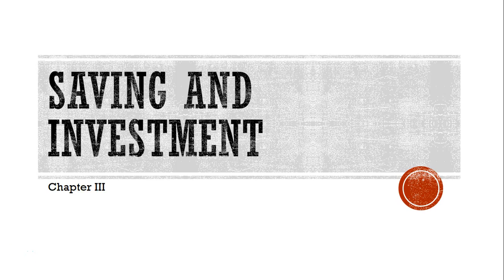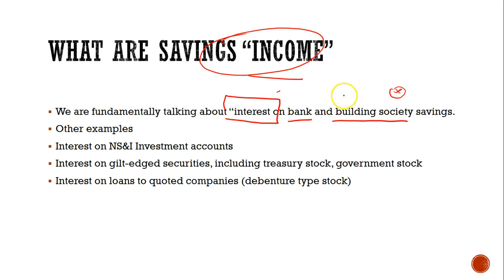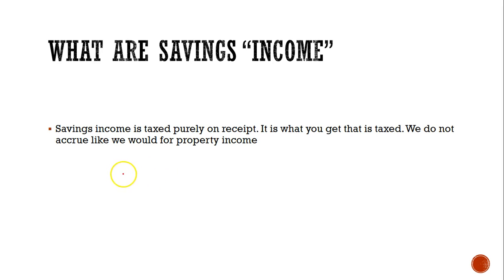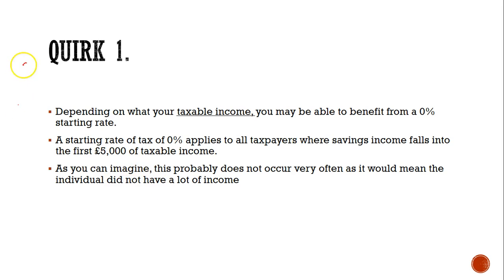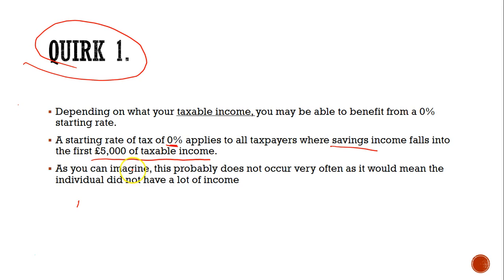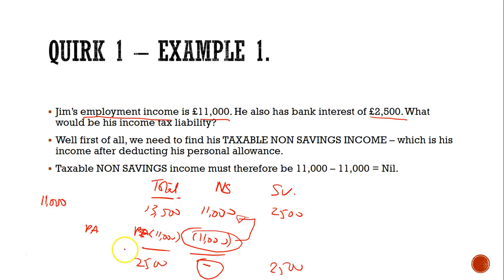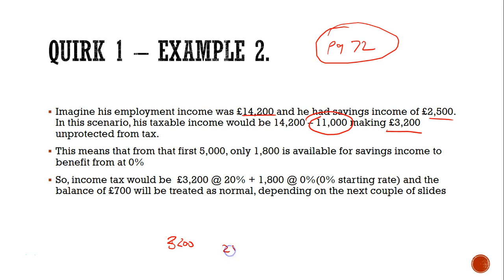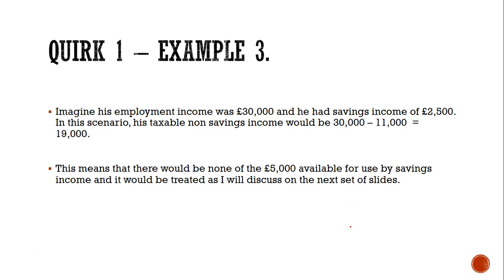Savings and Investments Lecture One